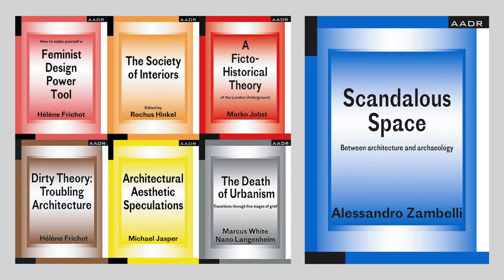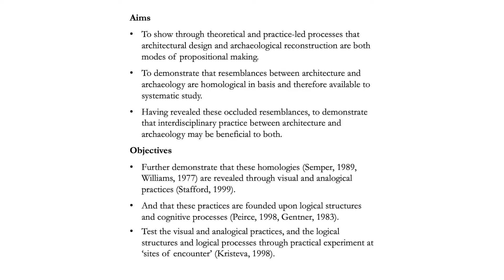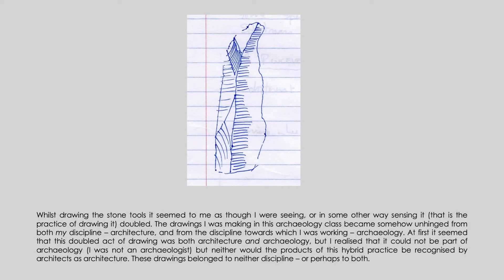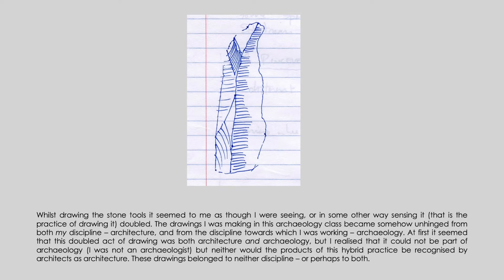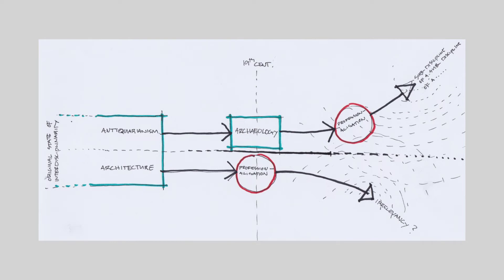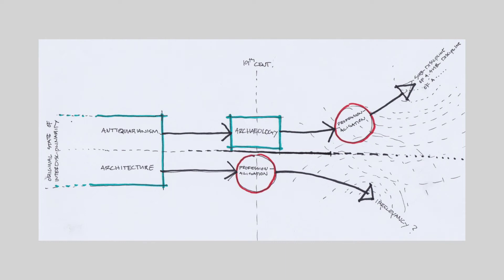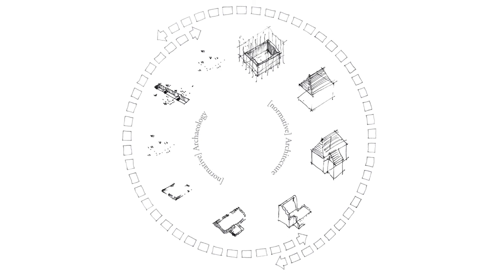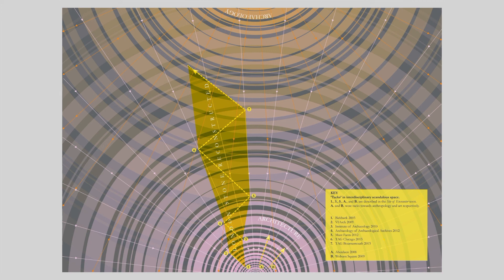05 Scandalous Space Alex Zambelli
No. 5 in a set of Portsmouth School of Architecture, Faculty of Creative and Cultural Industries - Research Shorts.
Created by Alex Zambelli